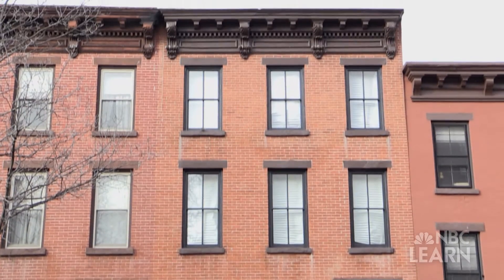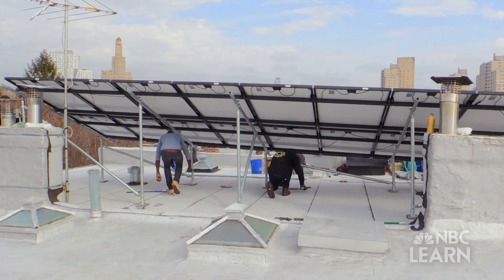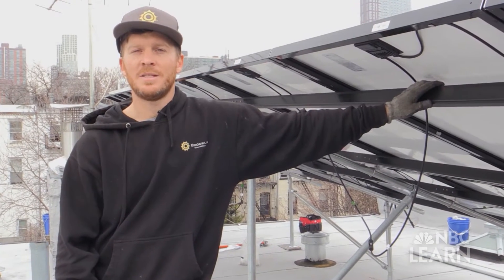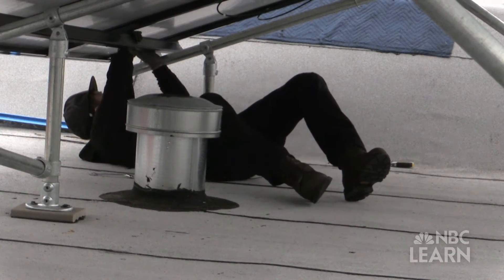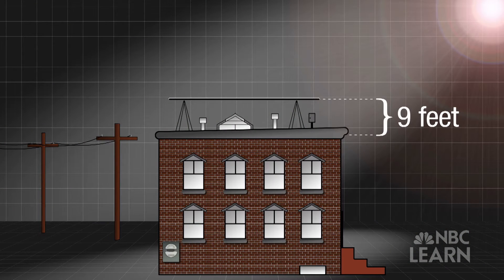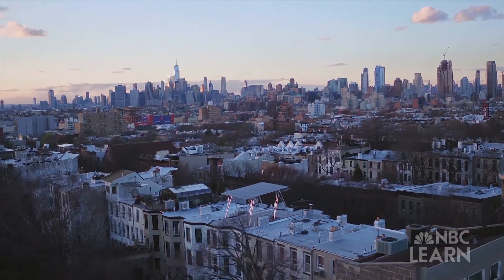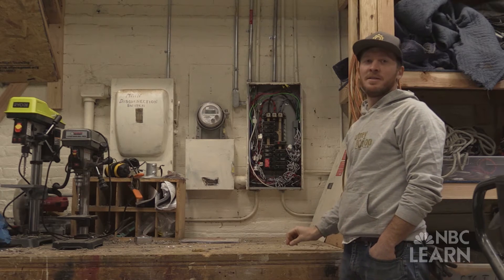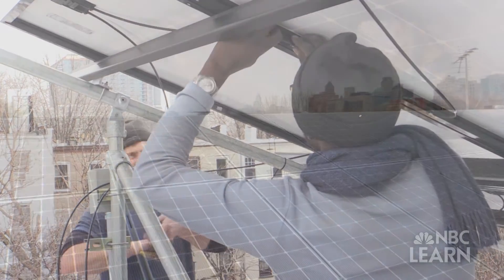Brooklyn SolarWorks: Putting Slope into Solar Panels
The flat-roofed buildings of Brooklyn, New York, pose a technical challenge for solar panel installers. Gaelen McKee and his company, Brooklyn SolarWorks, have developed several customizable, roof-mounted solar panel systems to provide a solution.